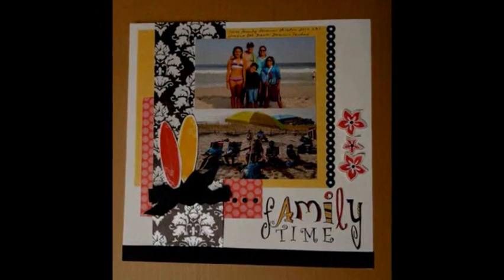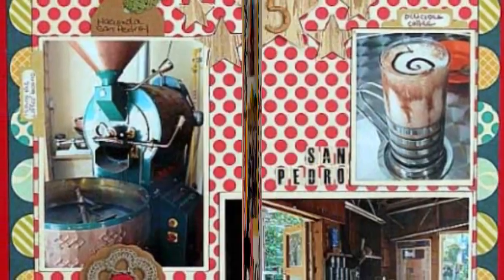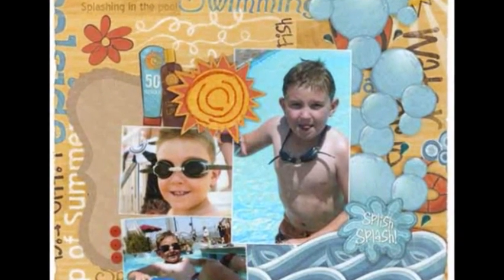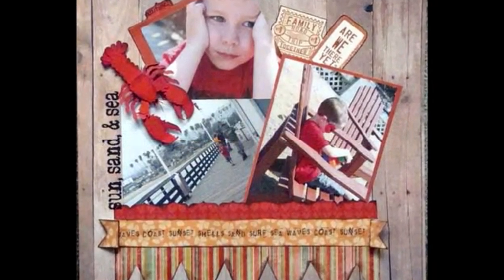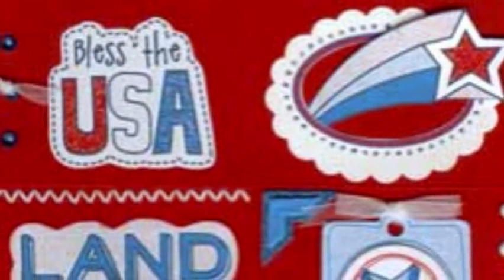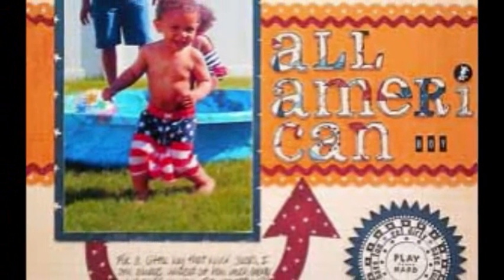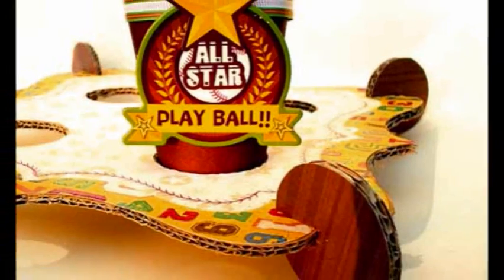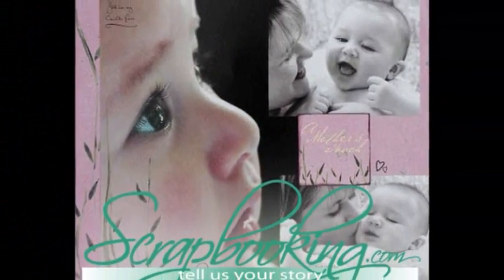A Letter from the Editor by: Jami Petersen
- It is hard to let go of the people and things we love, but it is with pleasure that I announce my retirement as Editor in Chief of Scrapbooking.com Magazine. I have had a wonderful experience and have enjoyed working with all of the talented artists and dedicated readers.